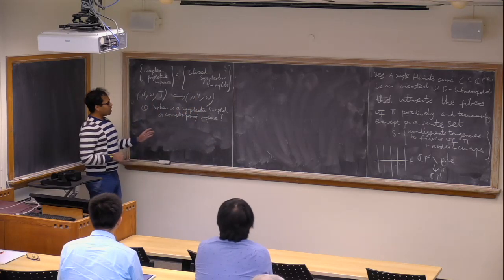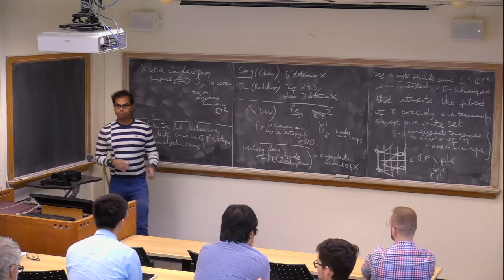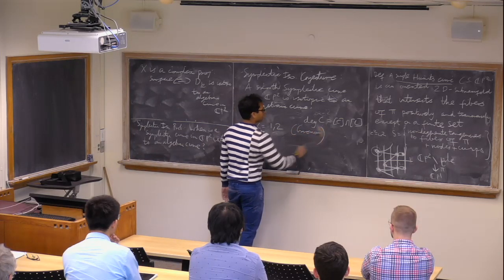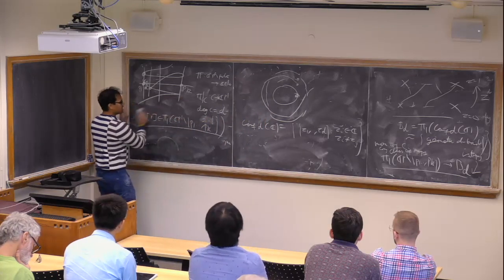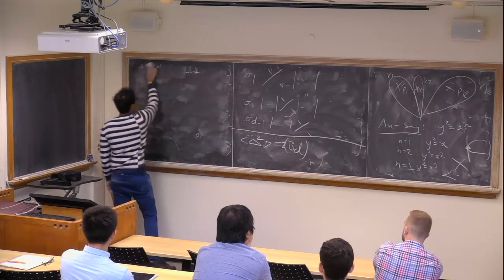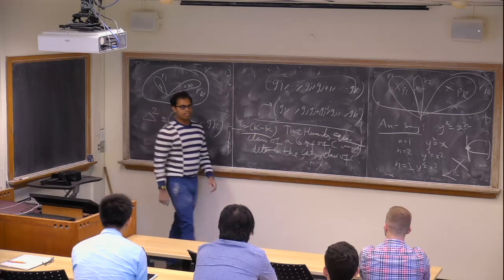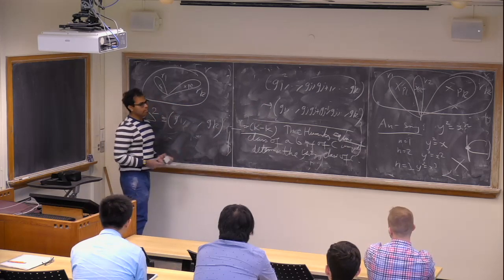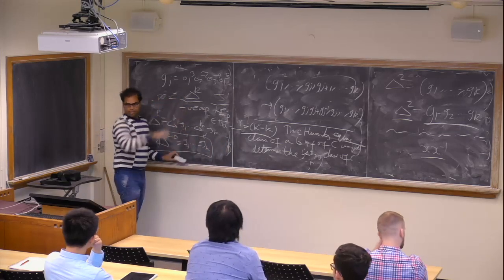Classifying plane curves and symplectic 4-manifolds using braid groups - Amitesh Datta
My talk at the Geometry/Topology seminar at Duke University on April 17th, 2023. I have also given versions of this talk at multiple institutions: Princeton, Cornell, MIT, Maryland, Rutgers, Boston College, and Brown. The title and abstract of my talk are below:

Title: Classifying plane curves and symplectic 4-manifolds using braid groups: The symplectic isotopy conjecture in CP^2

Abstract: The question of which symplectic 4-manifolds are complex projective surfaces reduces in principle (via branched covering constructions) to the question of which symplectic curves in the complex projective plane CP^2 are isotopic to algebraic curves - the latter is known as the symplectic isotopy problem.

The longstanding symplectic isotopy conjecture posits that every smooth symplectic curve in CP^2 is isotopic to an algebraic curve. In this talk, I will describe a new algebraic theory I have developed on the braid groups in order to prove that all degree three symplectic curves in CP^2 with only A_n-singularities (an A_n-singularity is locally modelled by w^2 = z^n and includes nodes and cusps) are isotopic to algebraic curves. The proof is independent of Gromov's theory of pseudoholomorphic curves, and the theory also addresses the symplectic isotopy conjecture in full generality in upcoming work.

I will review the necessary background from scratch, and along the way, we will discuss beautiful ideas from algebraic geometry, symplectic geometry, monodromy theory and geometric group theory and how they unite in the study of plane curves and 4-manifolds.